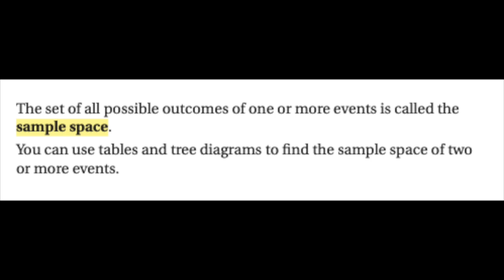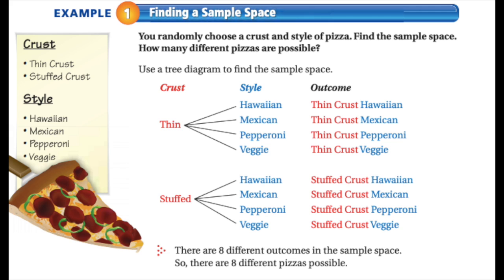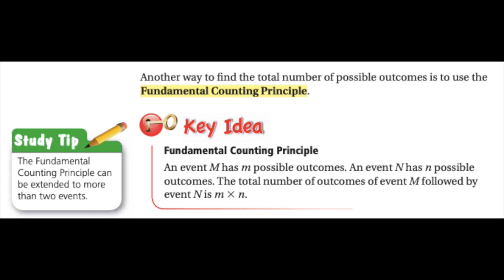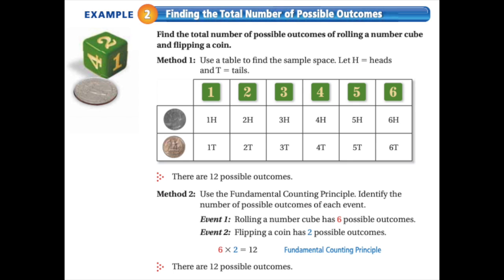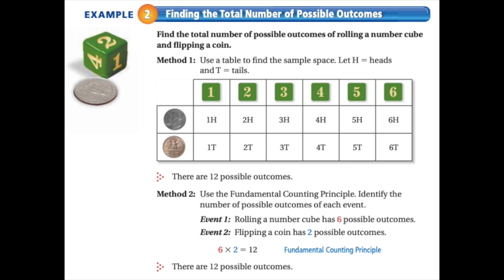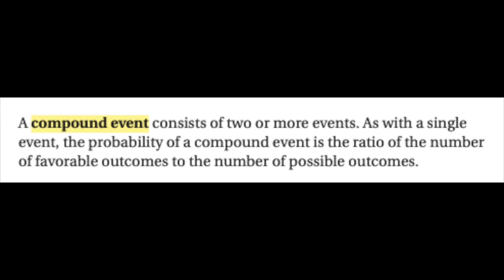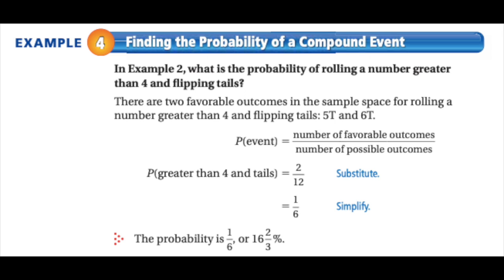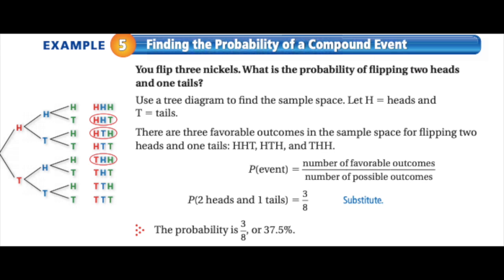Lesson 18 - Compound Events